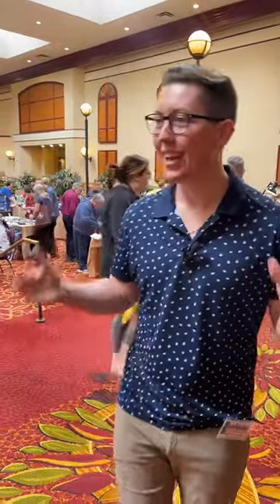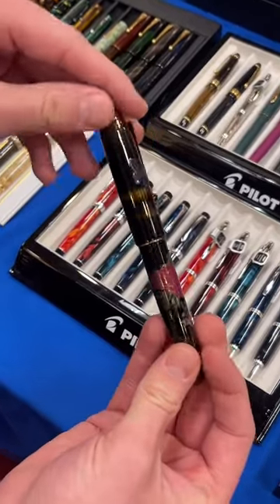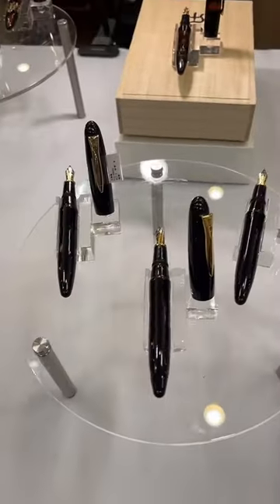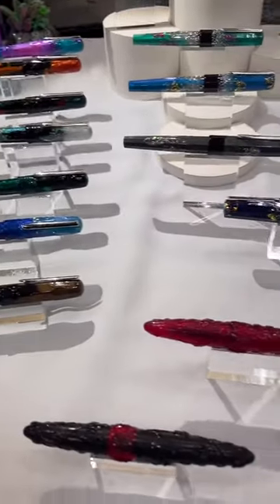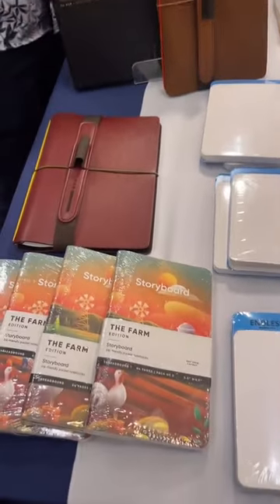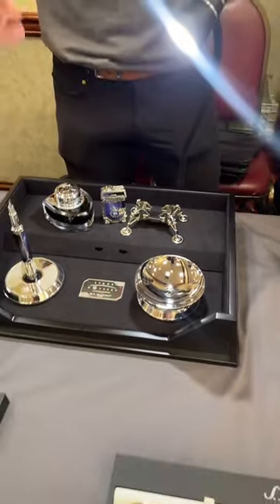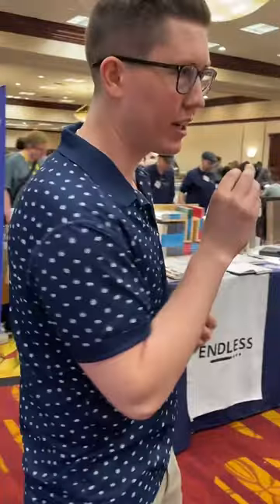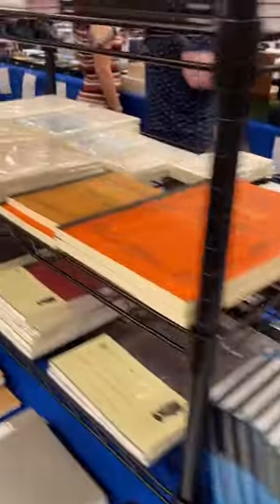LIVE At The Chicago Pen Show (2023)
What a weekend it was, folks!  A big thanks to everyone who came out to see us.  We had an unbelievable time chatting and catching up!

Tomorrow, on May 9th, we host another TikTok Live order pulling session!  We will do our best to catch up on the queue and get those orders sent out.  Additionally, we will announce the winners of all of he giveaways from the our previous videos.

PEACE!
-Brendan

To join the live order queue, head over to our website and submit an online order.  At the checkout screen, leave an order not requesting to be pulled live!